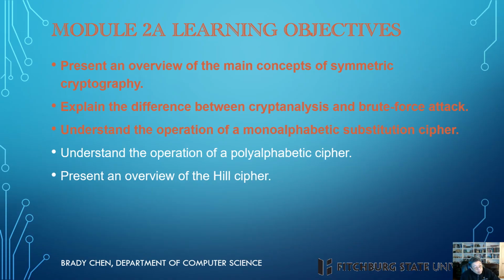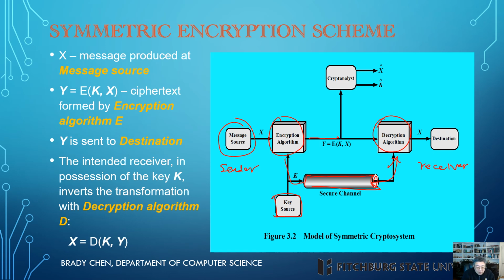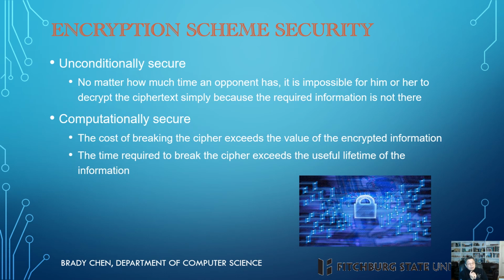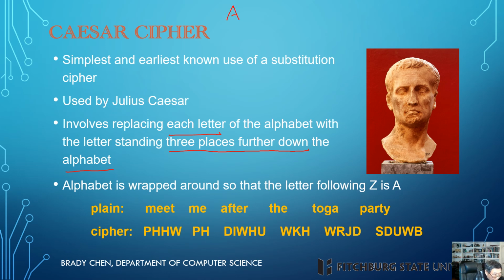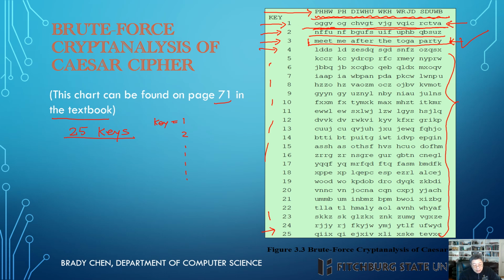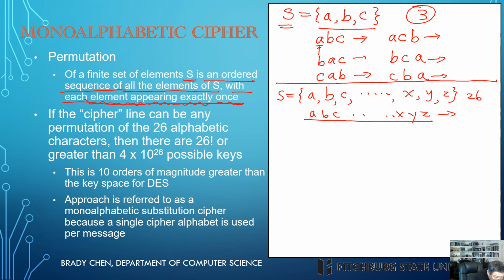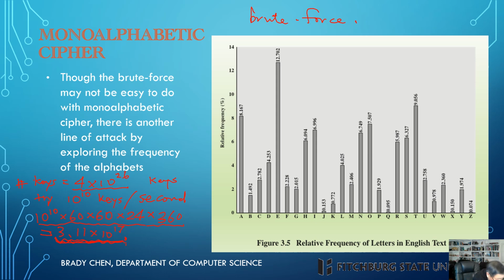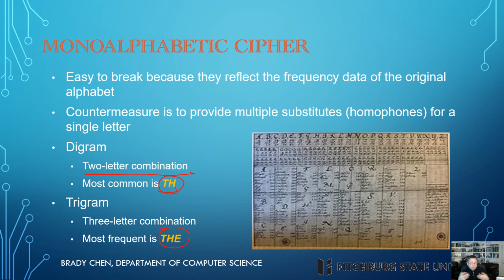CSC 8025 Computer and Network Security (Module 2A)